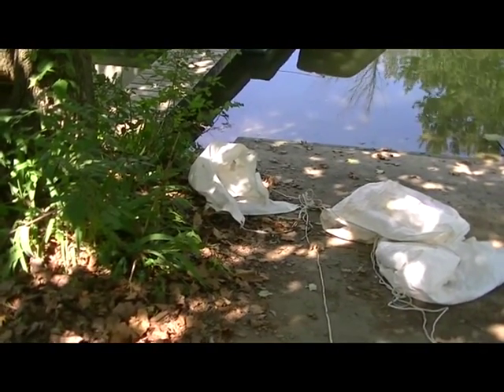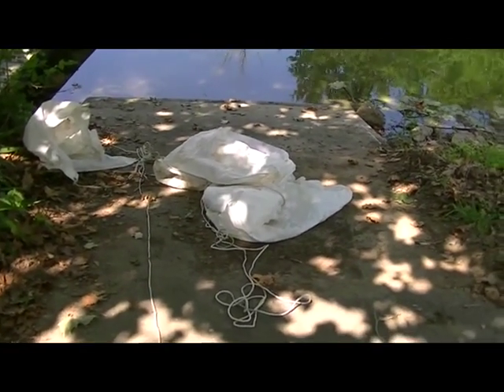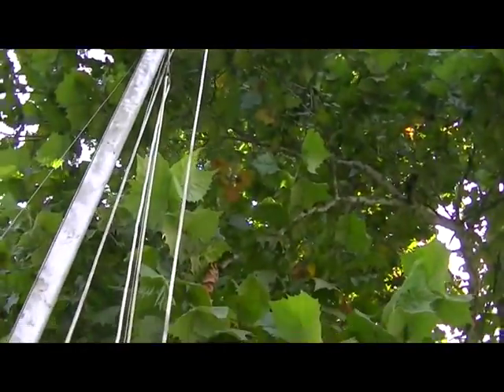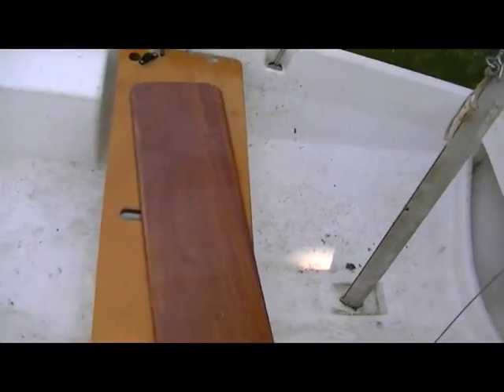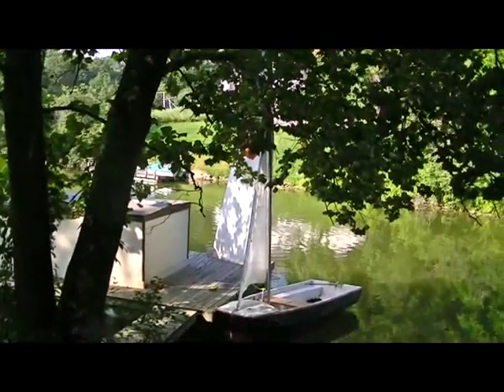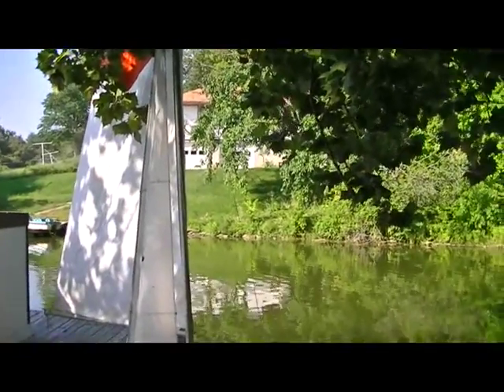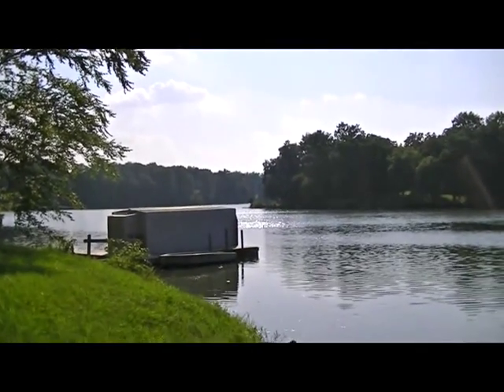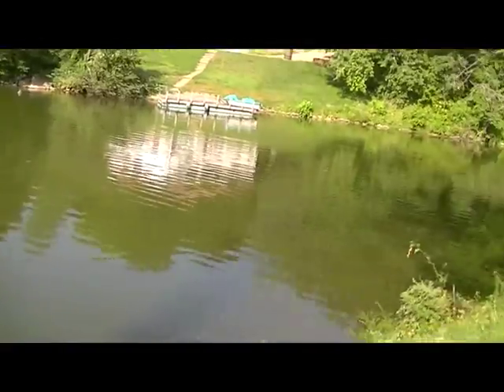Debut of the Wildflower Sailboat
A quick intro to my new boat.